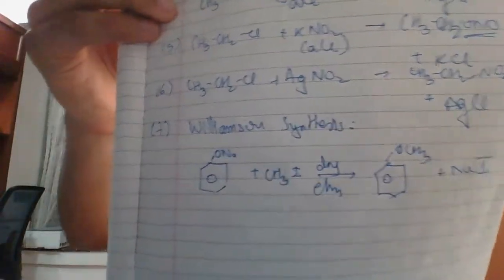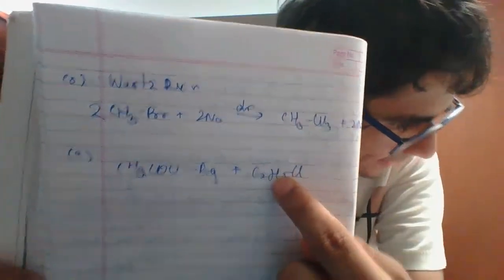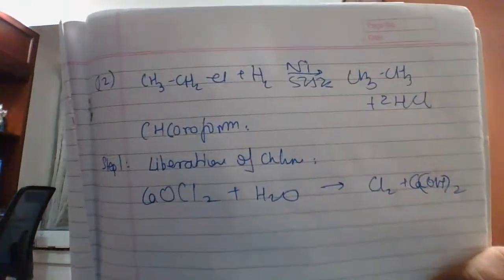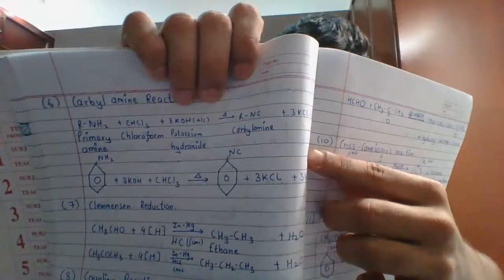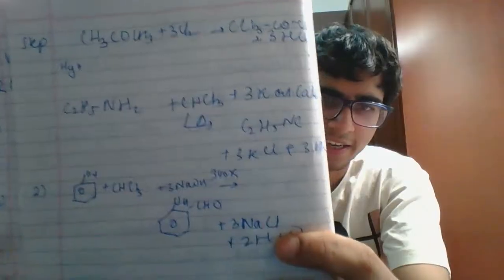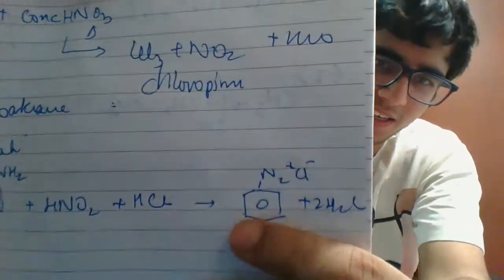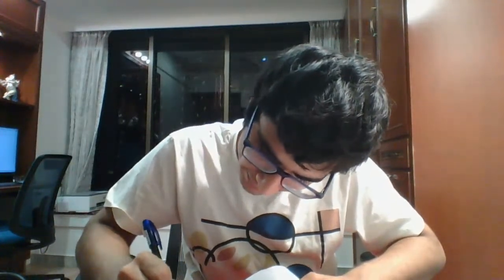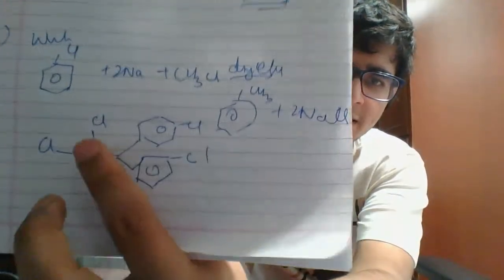Haloalkanes and Haloarenes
just reactions and some other stuff pertaining to the chapter